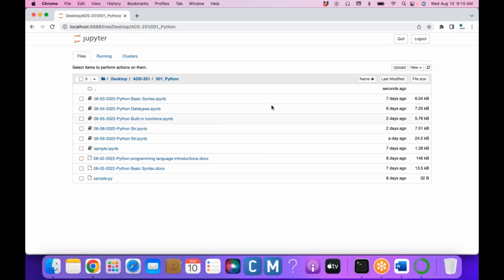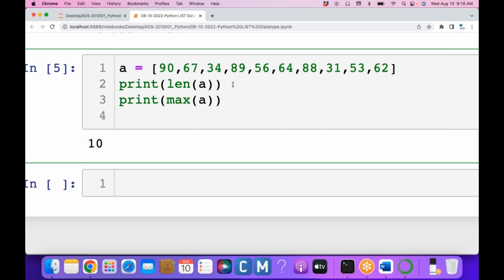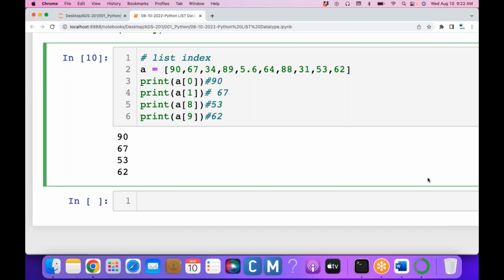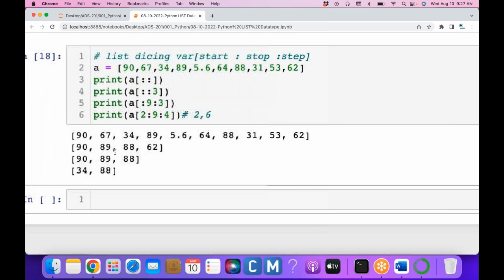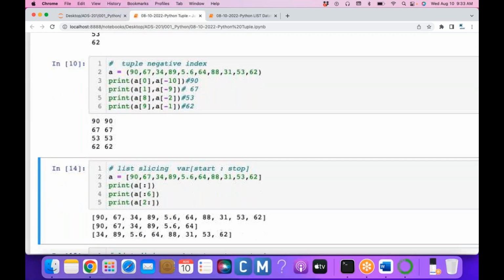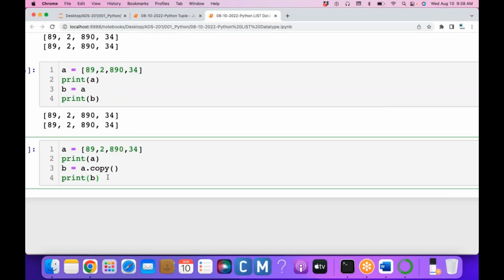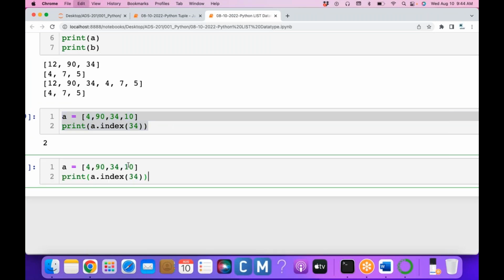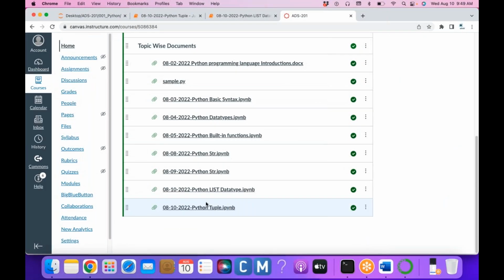08-10-2022 Python LIST Datatype